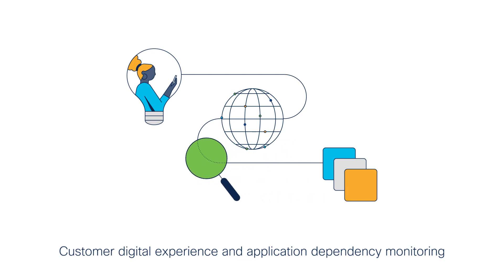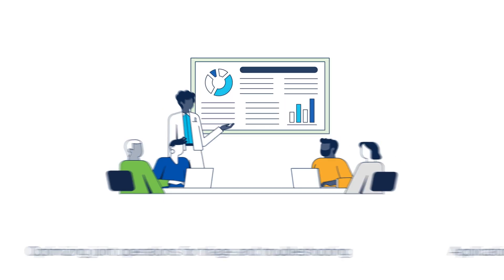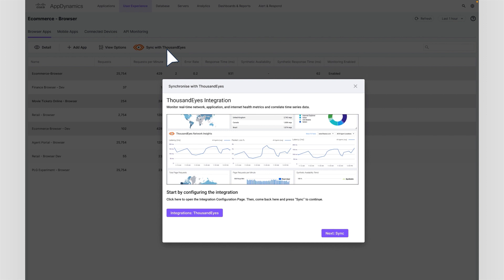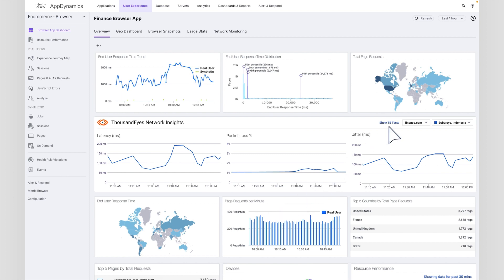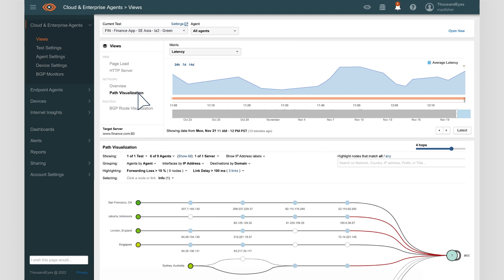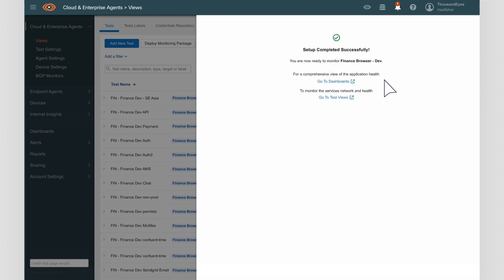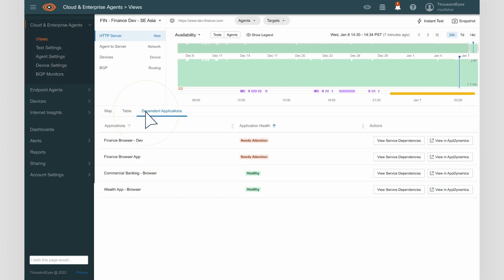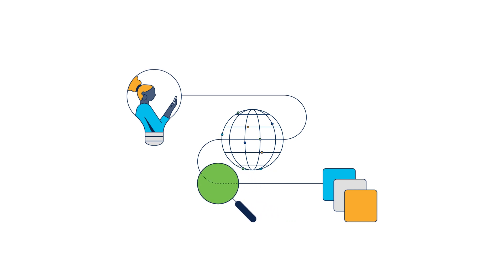Customer digital experience and application dependency monitoring demo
Cisco Full-Stack Observability provides real-time ingestion of network intelligence metrics into application observability and application dependencies towards network operations ensuring end-to-end insights across application and network teams.